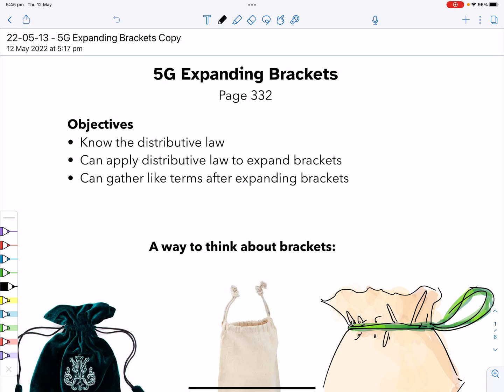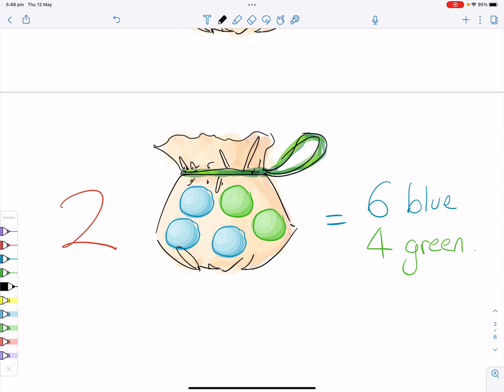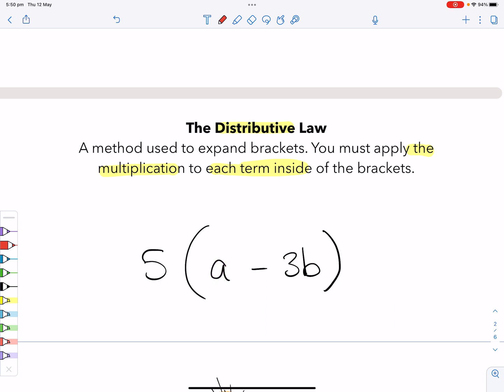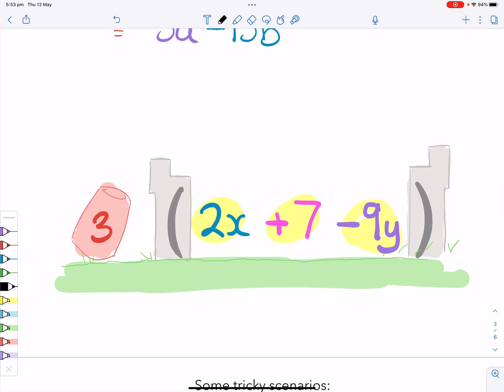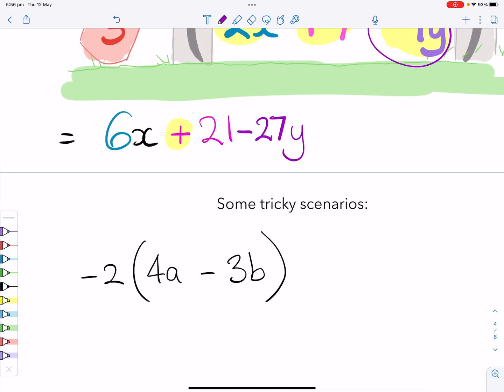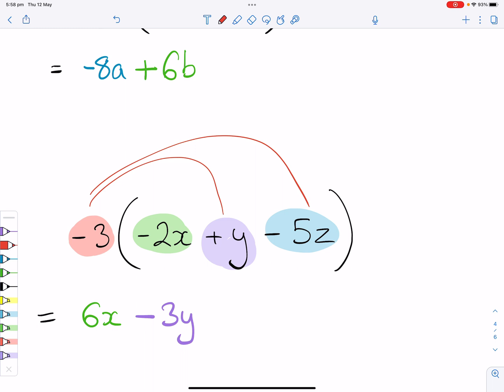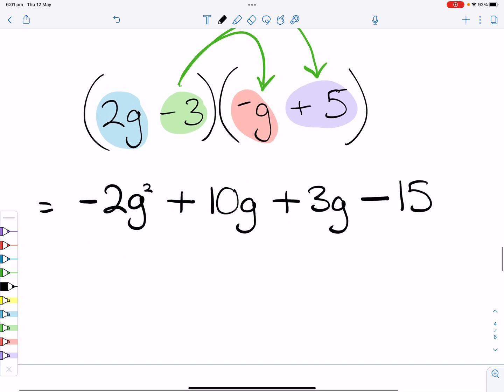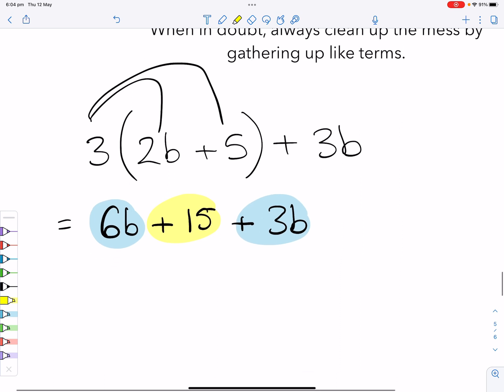5G - Expanding Brackets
8 Maths - Expanding brackets using the Distributive Law. This video also covers a visual way of understanding what brackets are, the distributive law, and a recap of gathering like terms when we're done.